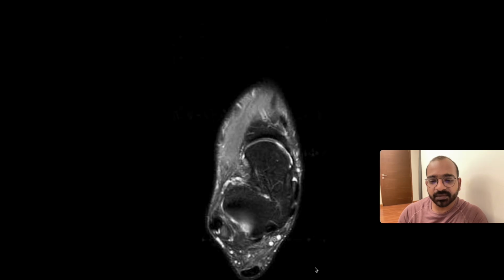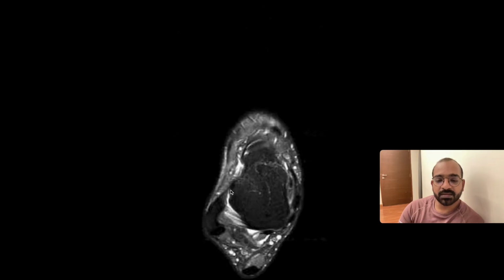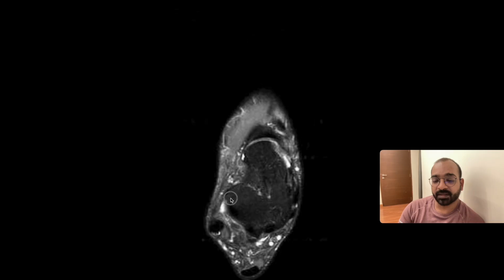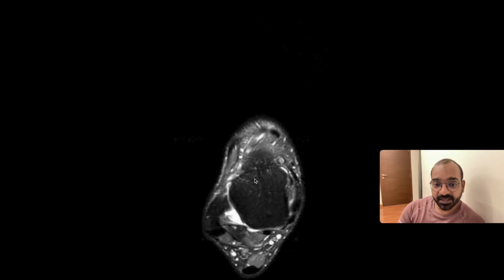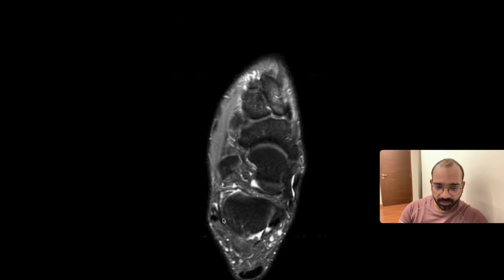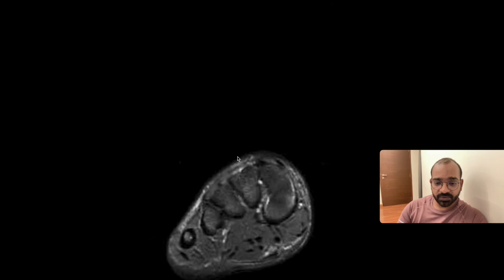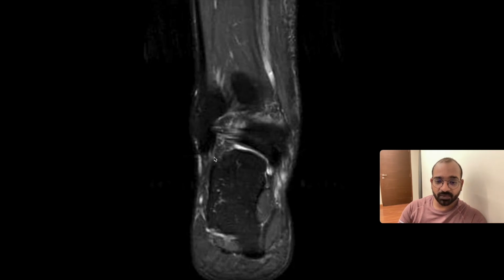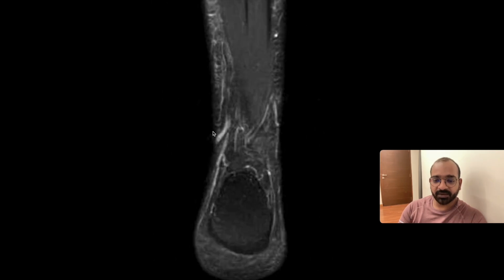MRI- LATERAL LIGAMENTS OF ANKLE ANATOMY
🎥 Title: MRI Anatomy of the Lateral Ligament Complex of the Ankle | Detailed Radiology Review

🩻 Description:
In this video, we explore the MRI anatomy of the lateral ligament complex of the ankle — a crucial stabilizing structure commonly injured in inversion trauma. Through detailed MRI images and anatomical correlations, we review each component of the lateral ligament complex, including:

Anterior talofibular ligament (ATFL) – its orientation, attachment sites, and common injury patterns

Calcaneofibular ligament (CFL) – course, relationship with the peroneal tendons, and imaging appearance

Posterior talofibular ligament (PTFL) – deeper anatomy and visualization tips on axial and coronal sequences

Associated structures – lateral malleolus, sinus tarsi, and peroneal tendons

🧠 Learning Objectives:

Identify normal MRI anatomy of the ATFL, CFL, and PTFL

Understand their appearance across coronal, axial, and sagittal planes

Recognize key imaging signs of ligament injuries

Differentiate between partial and complete tears using MRI

📚 Ideal For:
Radiology residents, musculoskeletal fellows, orthopedic surgeons, and medical students seeking to enhance their understanding of ankle ligament anatomy and pathology on MRI.